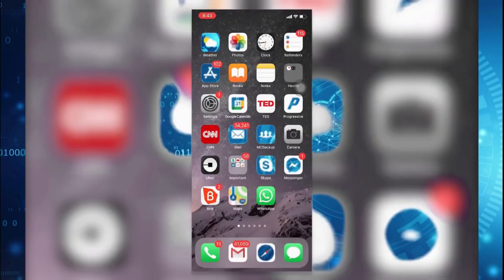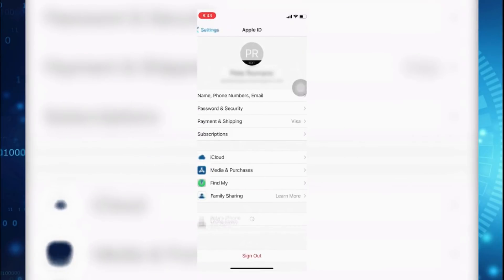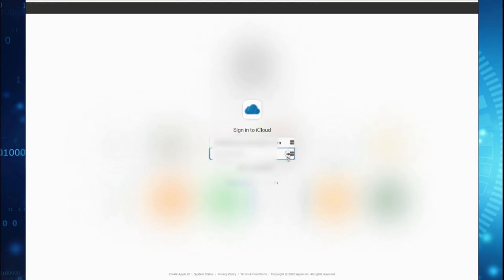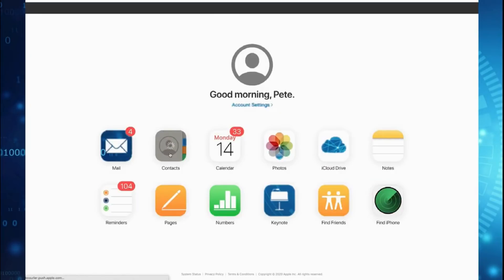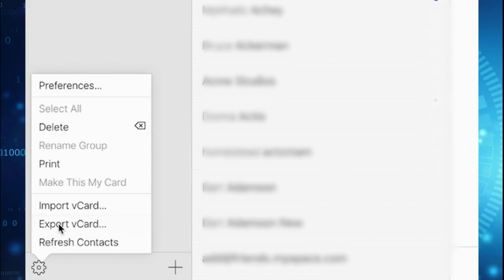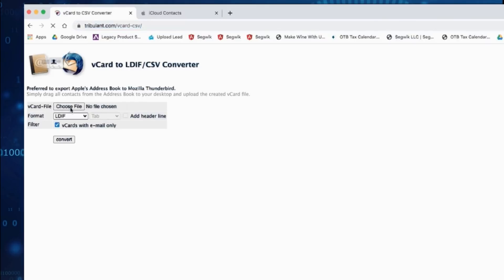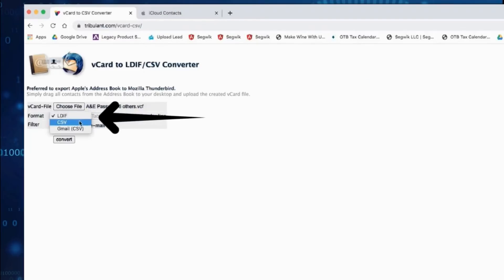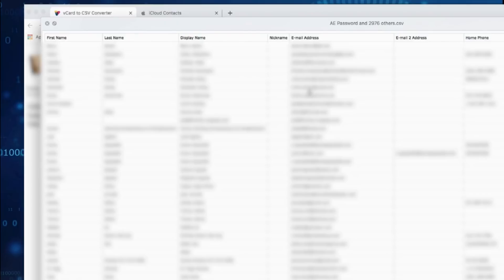How to Transfer Contacts from iPhone to CRM in 2 Minutes - Pete Romano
Learn how to transfer all of your personal and professional contacts from your Apple iPhone mobile device to your customer relationship management platform in under two minutes.